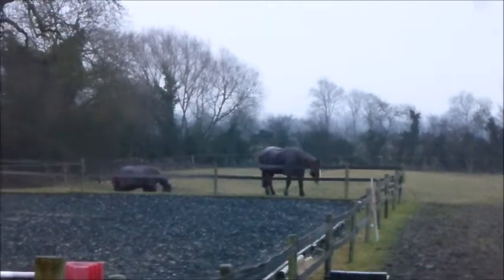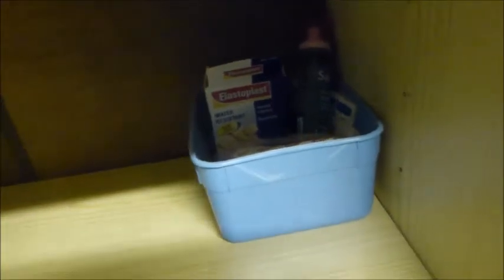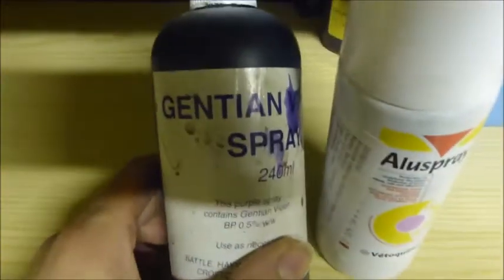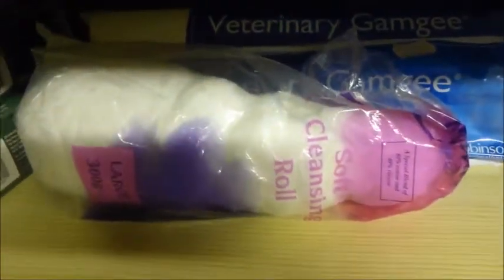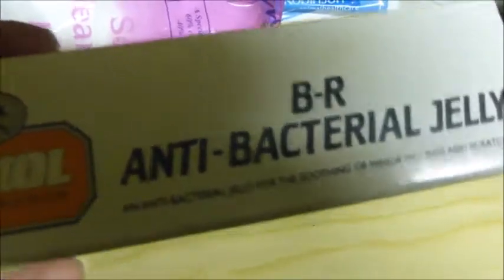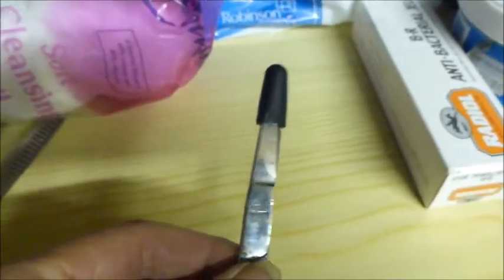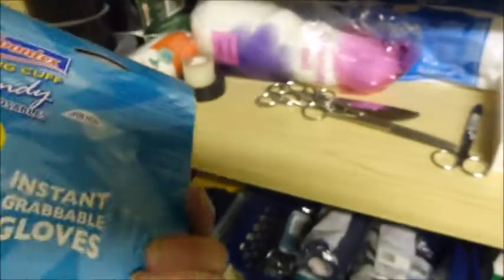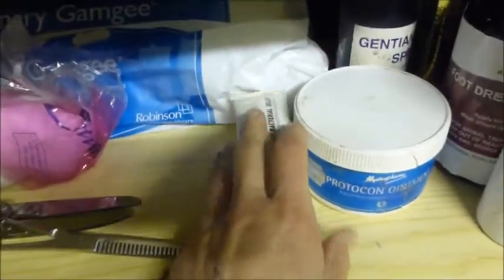My 2017 First Aid Cupboard!